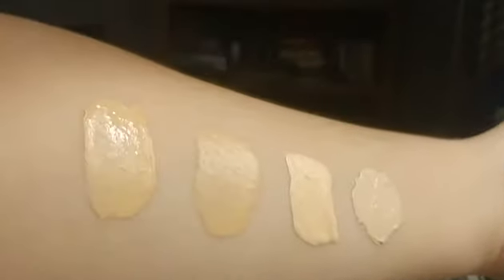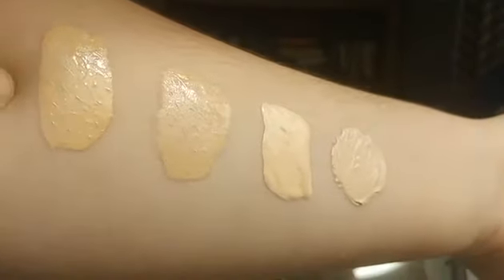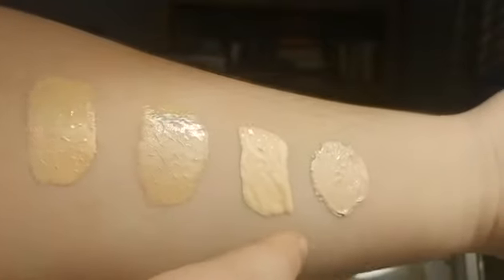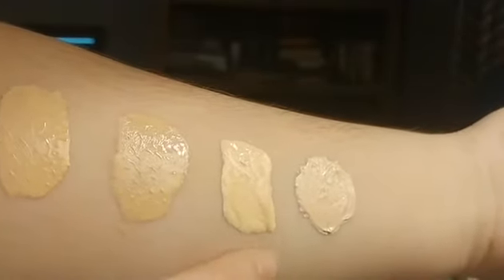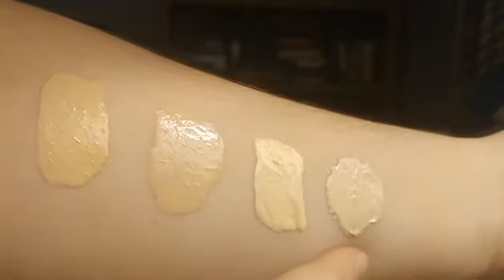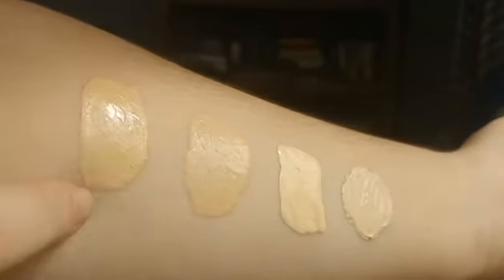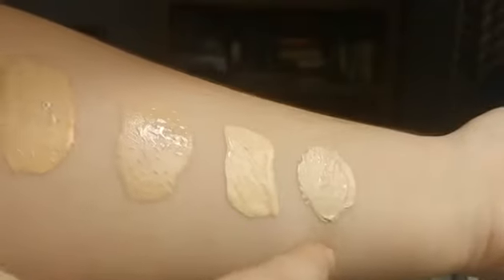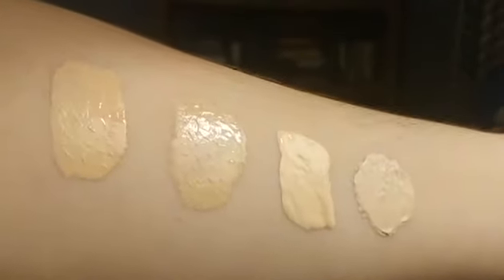Estee Lauder Double Wear | Flashback First Impression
Hey guys!! Today's video is another in my flashback first impression series. We are trying out the Estee Lauder Double Wear Foundation and I did a 12 hour wear test.
( At the end I was very tired and forgot to mention that when I finished the rest of my face I noticed that concealer didn't blend very easily on top of the foundation, which was a tad annoying)

Artist: Cotarvoid